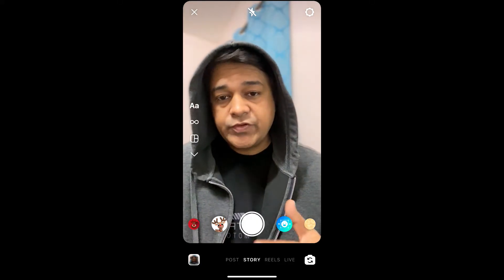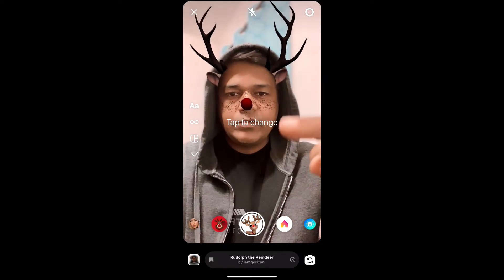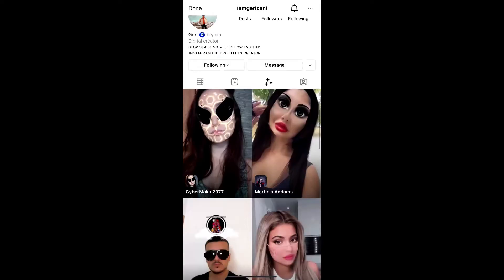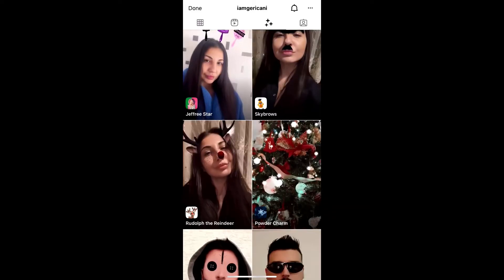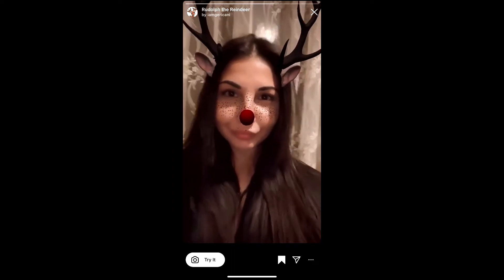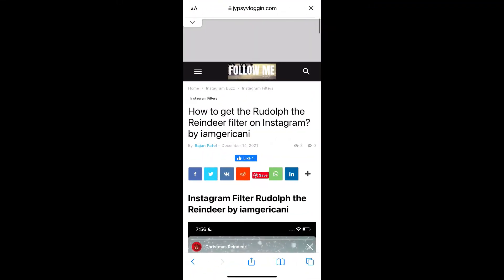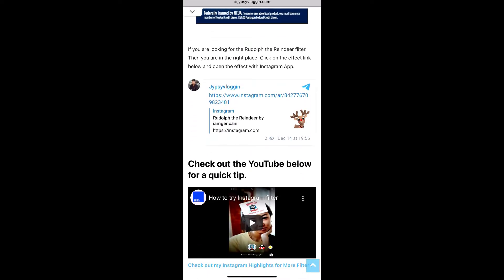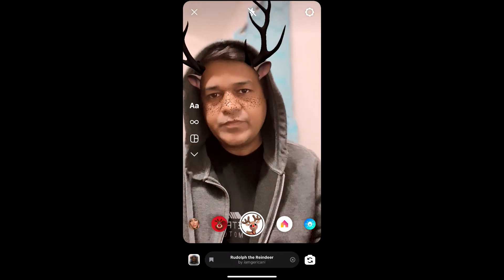How to get the Rudolph the Reindeer filter on Instagram